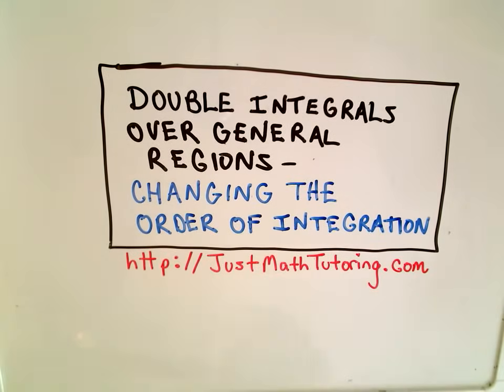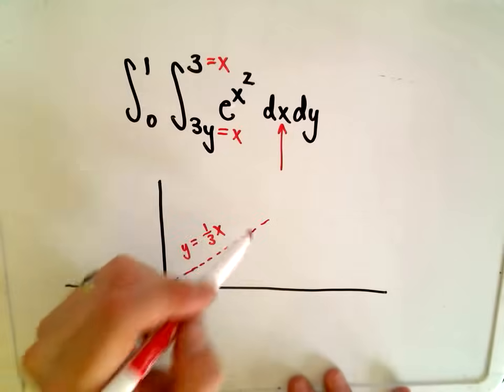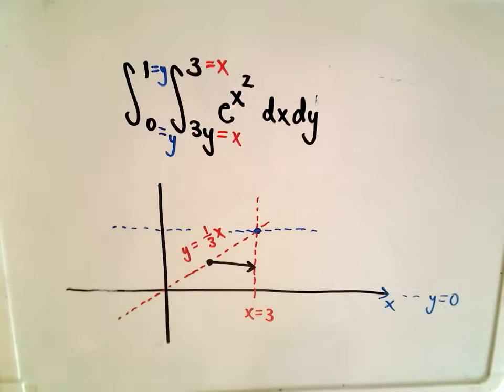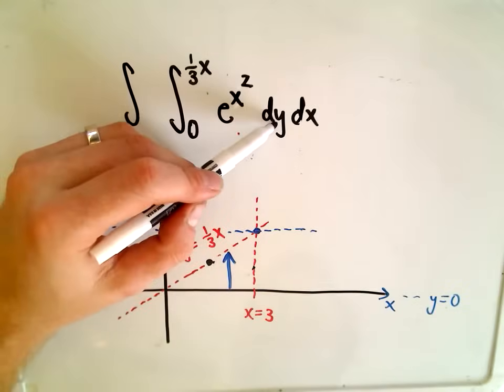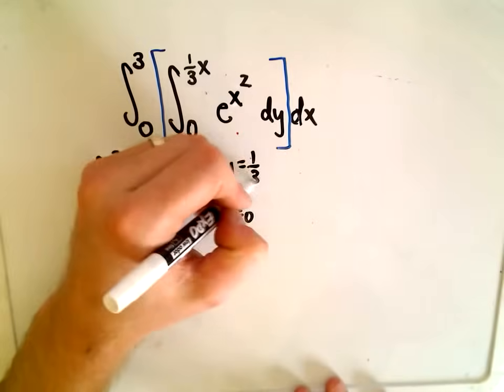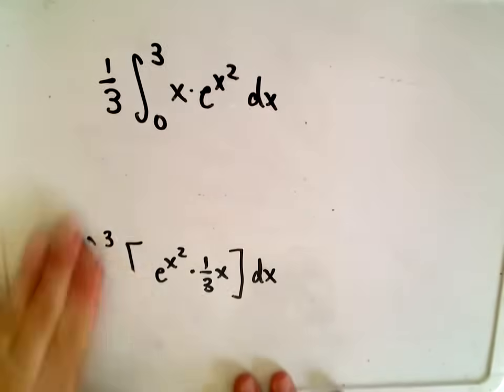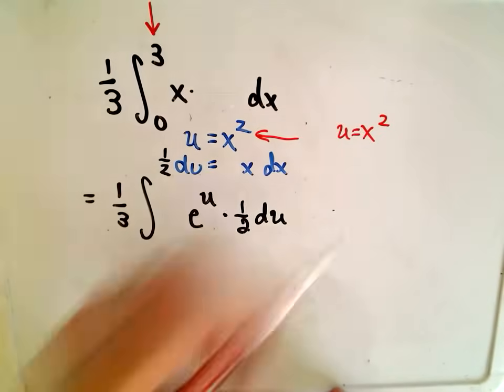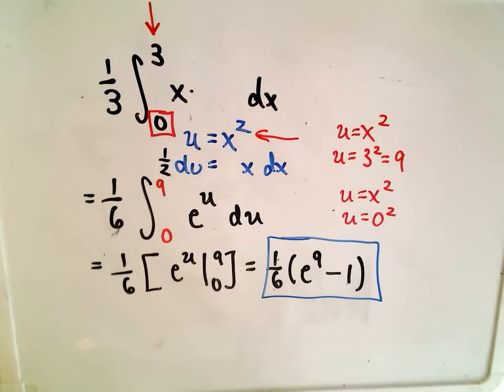❖ Double Integrals - Changing Order of Integration - Full Ex. ❖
Double Integrals - Changing Order of Integration - Full Example.
In this video, I show an example of how to switch the order of integration.  I also integrate the function to get the final answer.
In this example we are integrating originally in the form dx dy  that we must switch to the form dy dx.
After showing how to switch the order of integration I then proceed to integrate the function.
This example is very important as the original order of integration is very hard to perform but switching makes the integration quite easy.